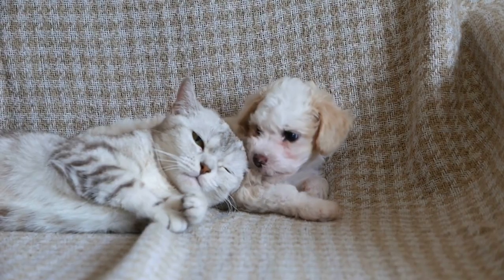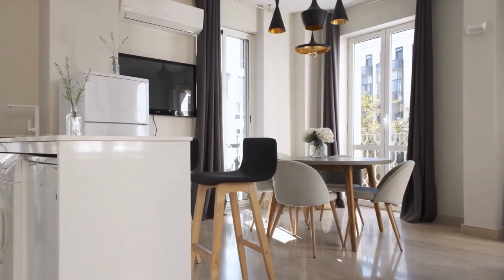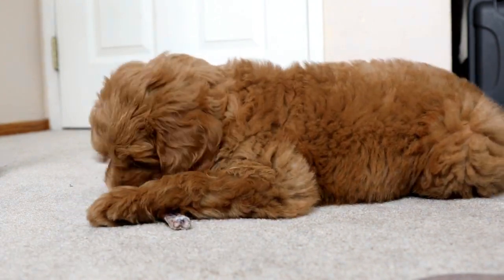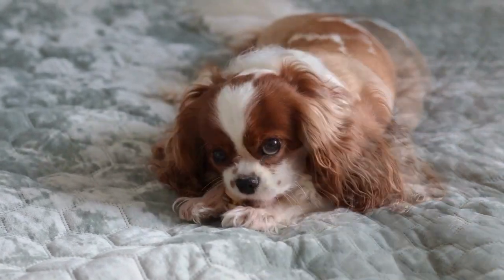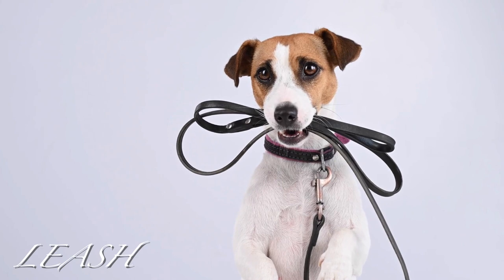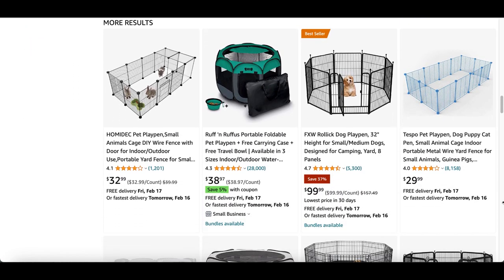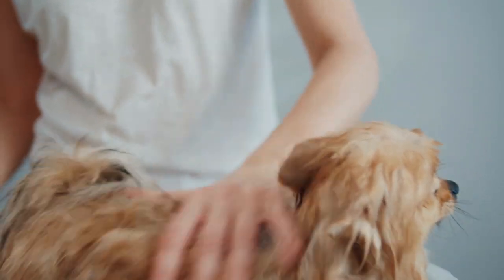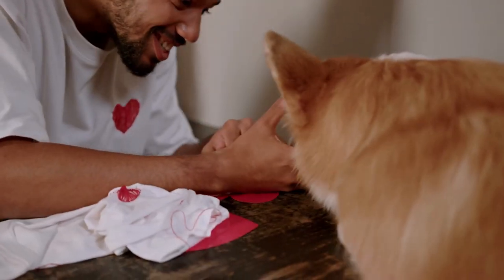A New Puppy Haul | Amazon Puppy Haul | Puppy Essentials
In this video, we're sharing a new puppy haul with you! This Amazon puppy haul includes the essential supplies you need to get started with your new pup. From kennels to food to toys, we've got everything you need to start your puppy journey!

If you're new to dog ownership, this puppy haul is jam-packed with the essentials you need to get started. We've included everything from food to toys to kennels, so you can get everything you need to make sure your pup has a great start!

 DOG BED
Large Orthopedic Dog Bed for Medium, Large and Extra Large Dogs
Calming Dog Bed Fluffy Plush Dog Mat for Furniture Protector with Removable Washable Cover
Waterproof Dog Beds for Medium Dogs

 CHEW TOYS
Dog Chew Ring Toy
Fishbone Durable Dog Chew Toy for Aggressive Chewers
Easy-Hold Dog Dental Chew Toy

 TOYS FOR FETCH
Rubber Fetch Balls
Dog Toys for Large Breed

 DOG FOOD
PEDIGREE PUPPY Soft Wet Dog Food
Purina Pro Plan High Protein Puppy Food
IAMS Smart Puppy Dry Dog Food

 EDIBLE CHEWS
Natural Nubz Edible Dental Dog Chews
Canine Naturals Chicken Recipe Chew
SmartBones SmartSticks
Crunchy Dog Treats

 TREATS
Dog Probiotics Treats
Milk-Bone Soft & Chewy Dog Treats
Wag Dog Treats

 HARNESS
Comfortable Vest Harness
Front Range Dog Harness
360° Reflective Adjustable Soft Padded Pet Vest

 SHORT AND LONG LEAD LEASH FOR TRAINING
360° Tangle-Free Retractable Dog Leash
Heavy Duty Dog Leash
Hands Free Dog Leash

 PEN
Metal Dog Exercise Pen
Foldable Metal Dog Exercise Pen
Dog Playpen, 32" Height for Small/Medium Dogs

 DOG ID TAGS
Funny Pet Tag
Engraved Dog Tags
QR Code Pet ID Tags

 BOWLS FOR FOOD AND WATER
Dog Bowls Double Dog Water and Food Bowls
Adjustable Raised Dog Bowl with 2 Stainless Steel
Pet Water Station

 NAIL CLIPPERS
Dog Nail Clippers
Casfuy Dog Nail Grinder
Dog Nail Grinder with LED Light

 SHAMPOO
Wahl 4-in-1 Calming Pet Shampoo for Dogs
Veterinary Formula Clinical Care Antiseptic and Antifungal Shampoo
Honest Paws 5-in-1 Oatmeal Shampoo and Conditioner

 POOP BAGS AND SCOOPER
Poop Bags with Dispenser and Leash Clip
Portable Dog Poop Scooper

 DOG TOOTHBRUSH AND TOOTHPASTE
Toothpaste, Toothbrush & Fingerbrush
Pet Dental Care Kit

 BRUSH OR COMB
Brush and Combs

Dog & Cats First Aid Kit
Pet First Aid Kit